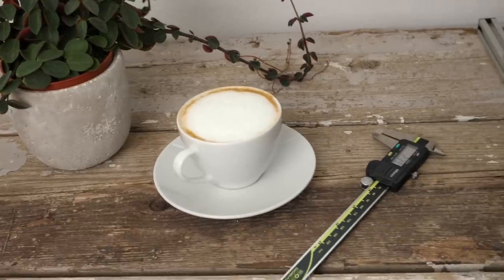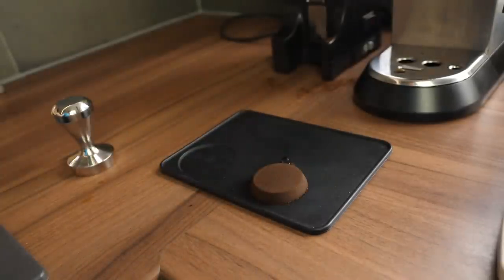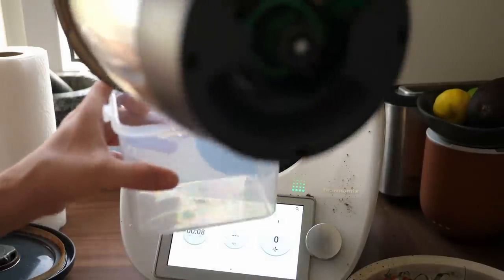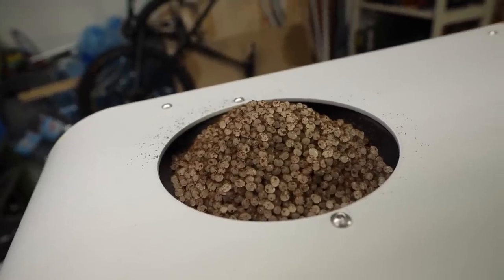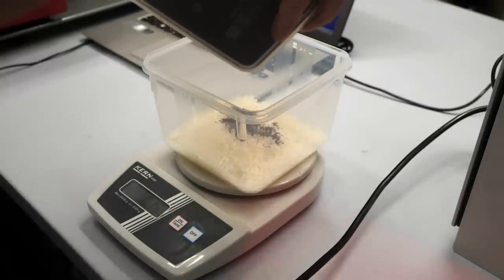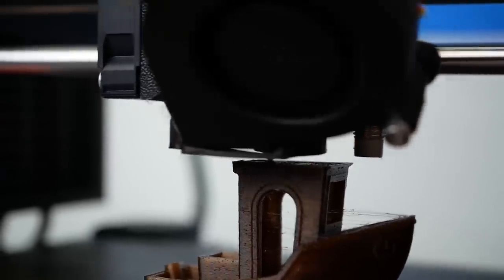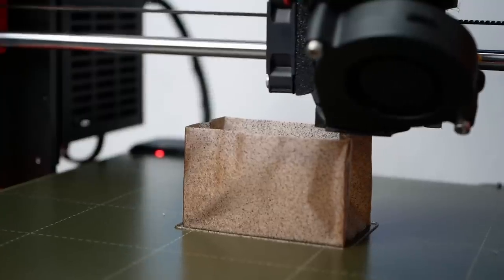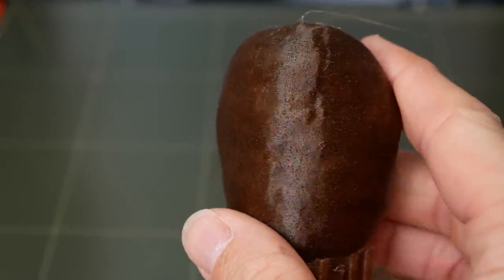I made COFFEE 3D Printing FILAMENT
I made my own Bio-Composite material for 3D printing by mixing Spent Coffee Grounds with PLA. We’ll talk about why such a material might be useful, what I had to do to make it printable on a regular 3D printer, how the mechanical properties are, and most importantly, how it smells during printing.

Thanks to 3DEVO for lending me one of their machines

🛒 Equipment used in this video:
3DEVO Composer 450

Lumpy Bumpy Vase by
Brithawkes

📖 Further Links & References:
[1] Boten – Kunstofftechnik

🎥 CAMERAS & LENSES
30mm f2.8 macro - Great Macro Lens (80% of my videos)
10-25mm f1.7 - Awesome Lens
12-35mm f2.6 - Great Allround Lens
14-140mm f3.5-5.6 - My go-to travel Lens
25mm f1.4 - Nice prime for photography
🎙AUDIO

Chapters
00:00 Introduction
02:44 Espresso Extraction Yield
03:32 Coffee PLA - Attempt #1
06:53 Sieving Coffee Grounds
07:52 Coffee PLA - Attempt #2
09:27 Smell of Coffee PLA
10:07 Mechanical Tests
11:27 Sponsor Integration
13:17 Summary